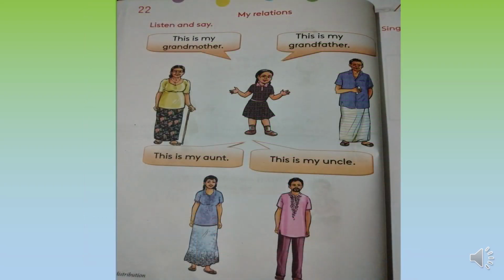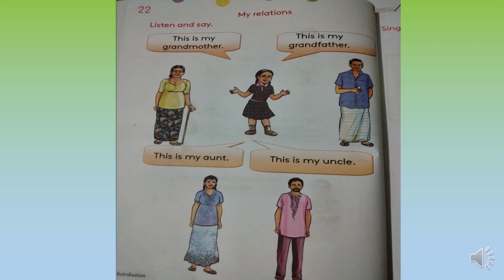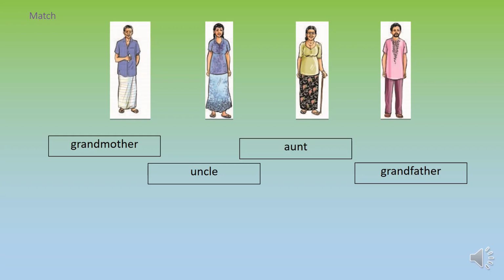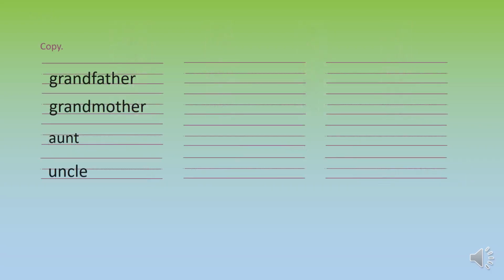My home lesson 3